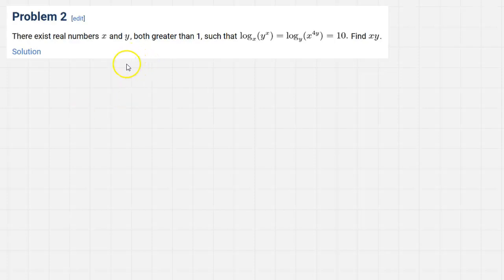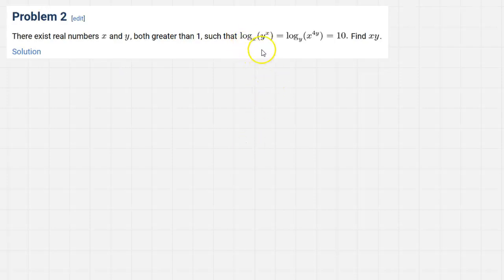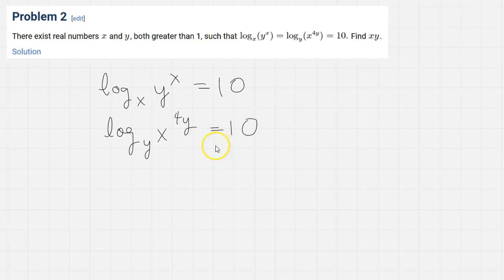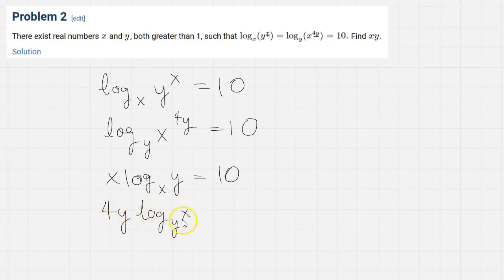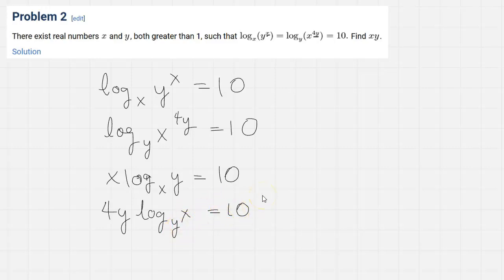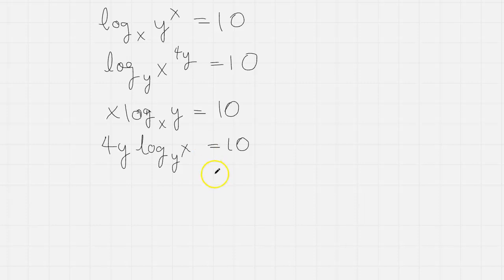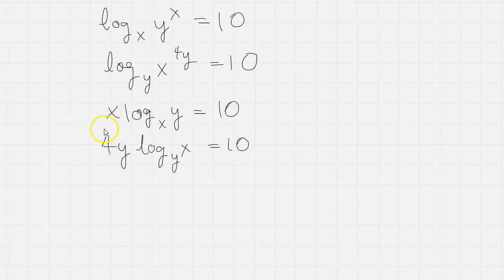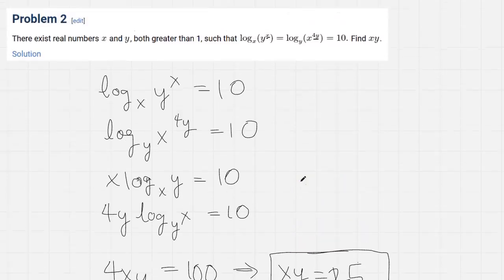2024 AIME I Q2 | 🧠 Easiest AIME 🤔❓Logarithms Question? (100% Trick Inside!)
📐 A beautifully simple logarithmic equation 😲 that tests your grasp of core log properties. This concept appears frequently in AIME, Olympiad, and competitive exams. Sharpen your algebra intuition ✨ and learn to recognize structural patterns in equations — no complex number crunching required. Perfect for fast, elegant math thinking 💡💯